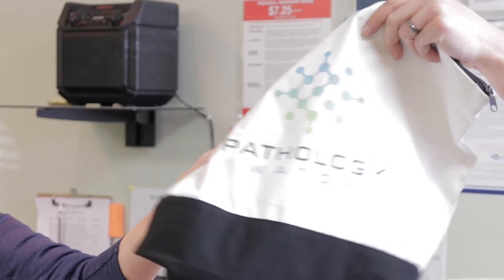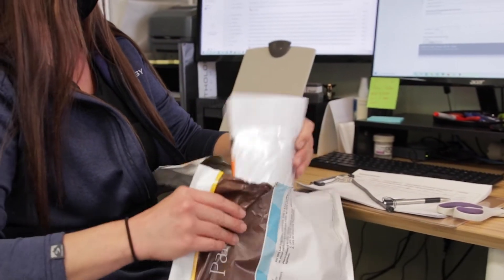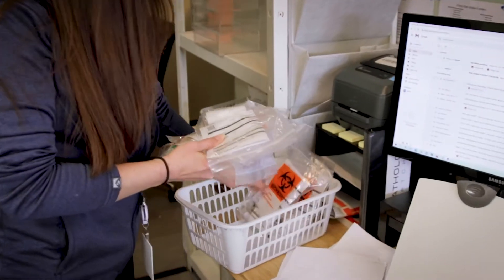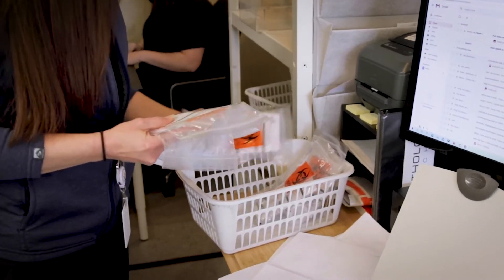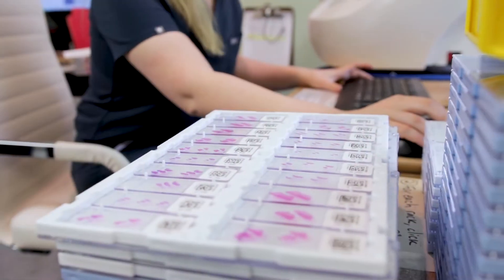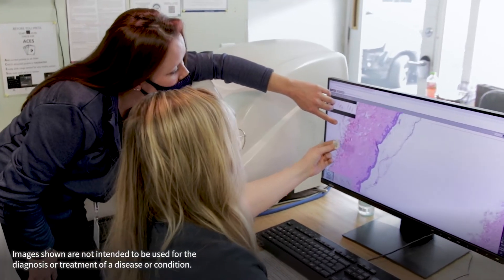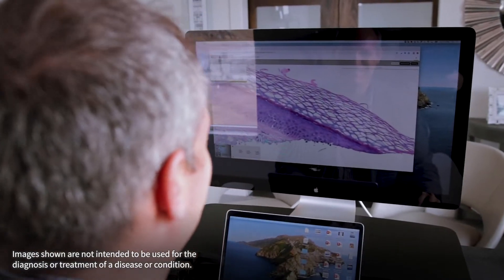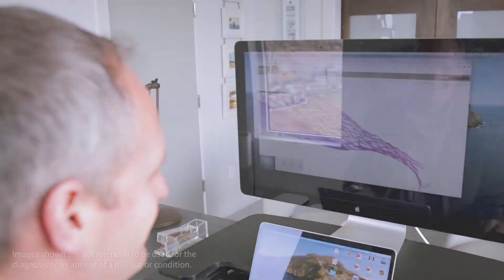PathologyWatch and the Pathology Process